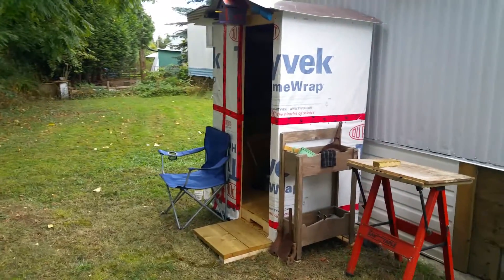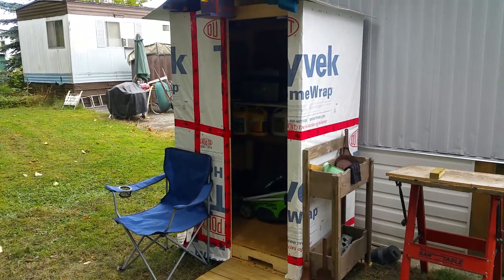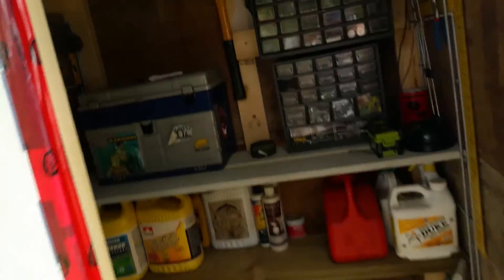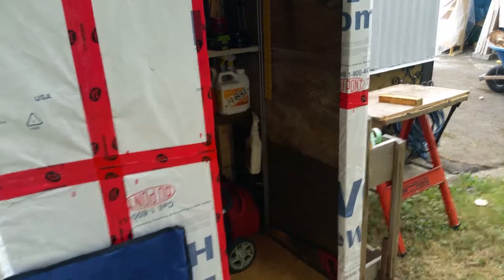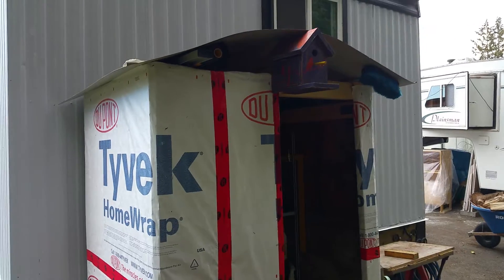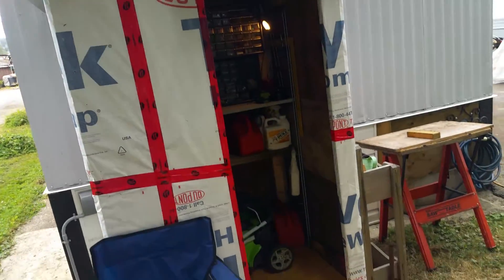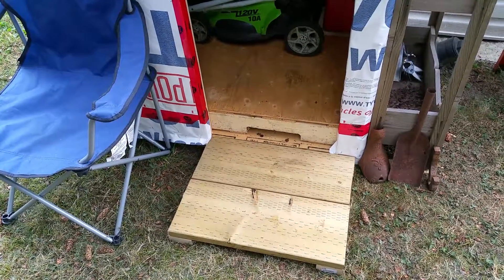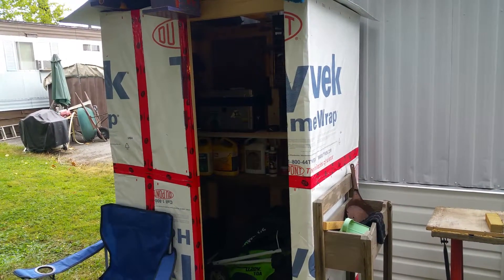Tool shed made from pallet and such